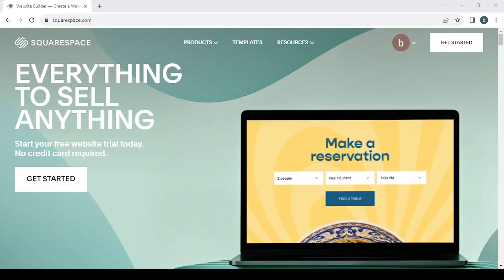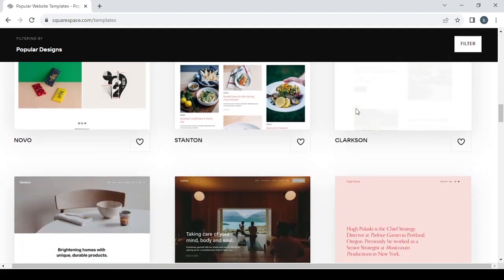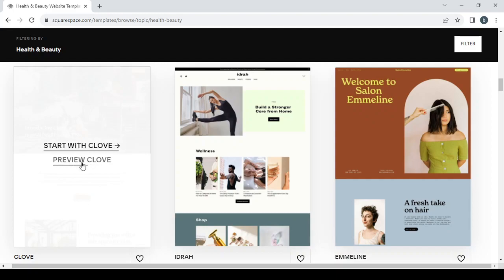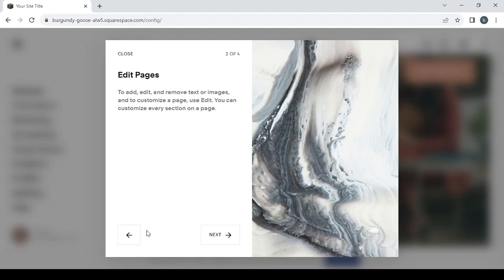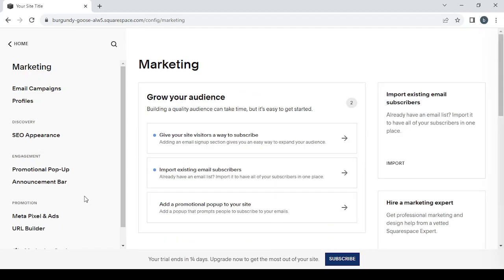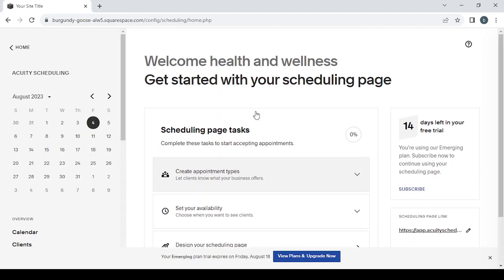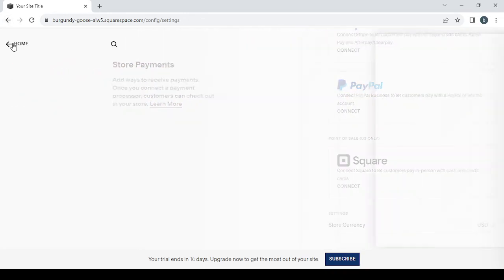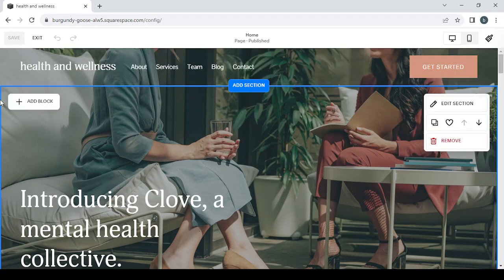How To Create a Professional Health and Wellness Services Ecommerce Website Store on Squarespace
How To Create a Professional Health and Wellness Services Ecommerce Website Store on Squarespace 2023

in this video we discuss :

Promote well-being and holistic health by launching an ecommerce store dedicated to health and wellness services. This comprehensive guide will guide you through the process of building an informative and user-friendly website on Squarespace, designed to showcase a variety of wellness programs, services, and resources. From curating visually appealing displays of wellness offerings to providing seamless booking and enrollment options, this tutorial covers all the essential steps to create a nurturing and empowering online platform. Whether you're a wellness practitioner, a holistic healer, or an entrepreneur in the health industry, this guide will empower you to provide essential services while connecting with individuals seeking to enhance their physical, mental, and emotional well-being. Get ready to make a positive impact on health and wellness through your online store, becoming a trusted source for holistic healing and self-care solutions.